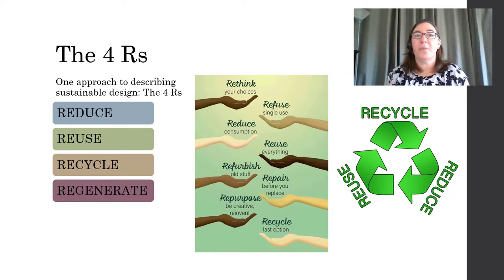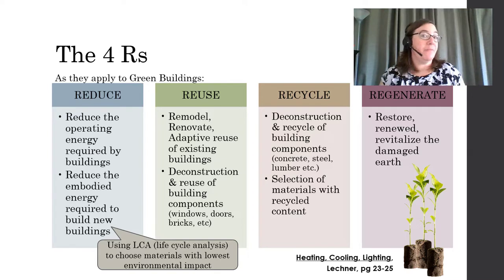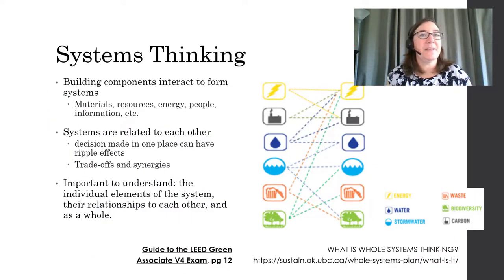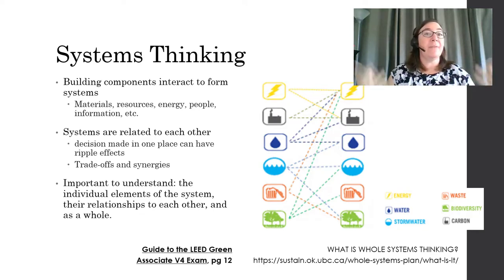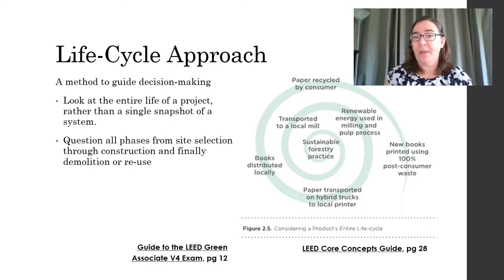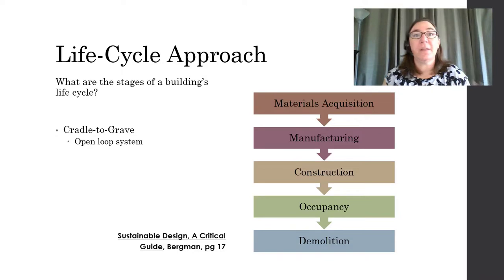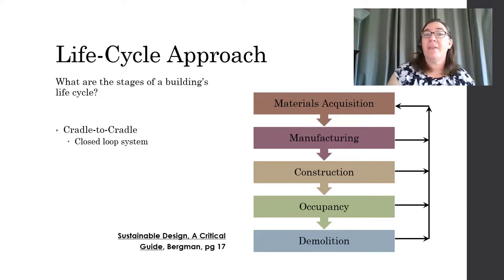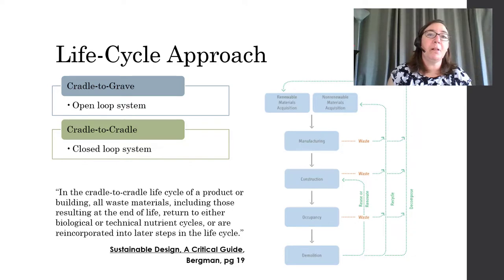Sustainable Design Concepts Part 1